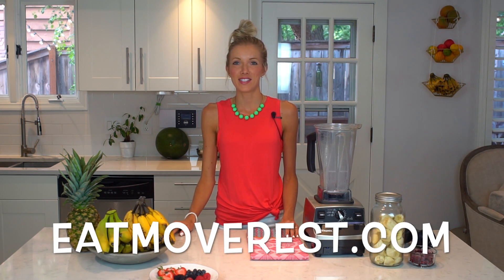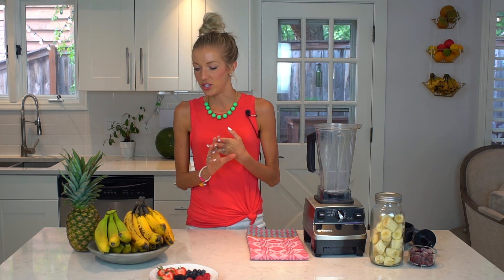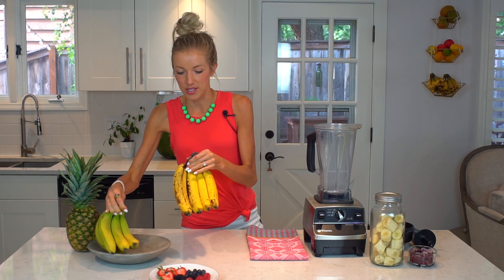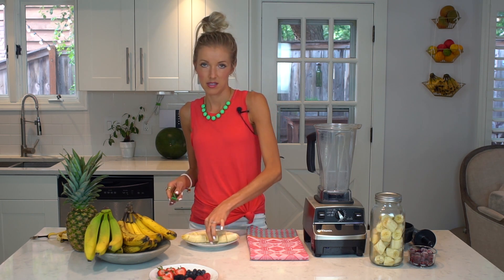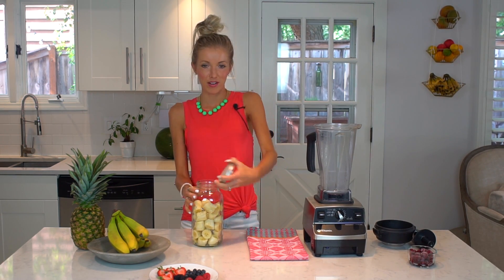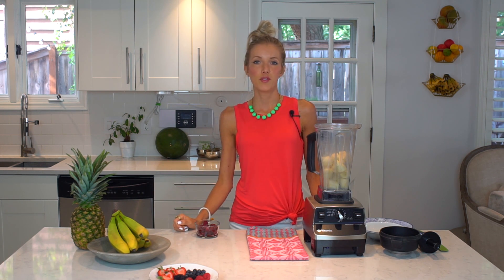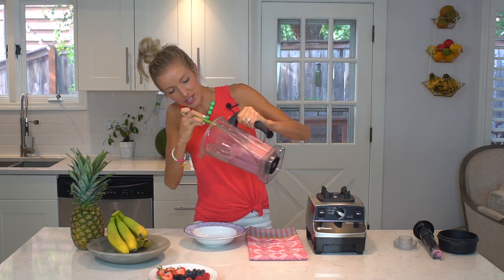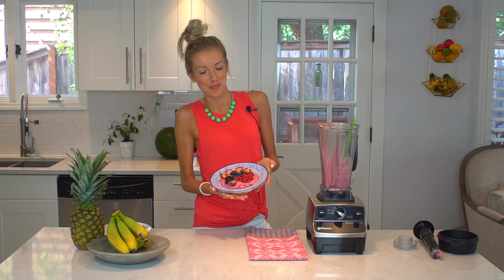Raspberry Banana "Nice" Cream—My Favorite Raw Vegan Dessert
This simple one (or two) ingredient raw vegan recipe makes the perfect healthy dessert…or any meal of the day for that matter! This recipe is dairy-free, gluten-free, fat free, and nutrient dense! All you need is a handful of frozen ripe, speckled bananas and a high-speed blender! The options are endless—add in whichever other frozen fruit you like to change the flavor and color!

for more info on our coaching services, as well as delicious and nutritious vegan recipes, workouts, and rest and relaxation techniques.

FOLLOW US (All @ErinStanczyk @DBStanczyk)